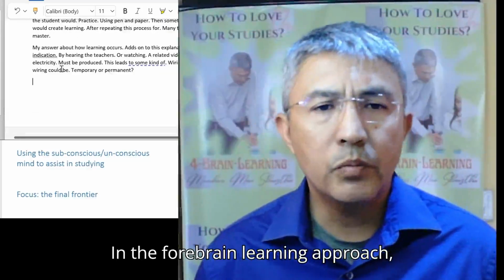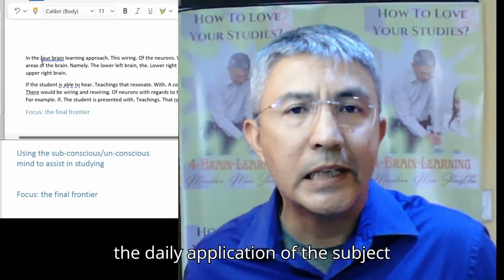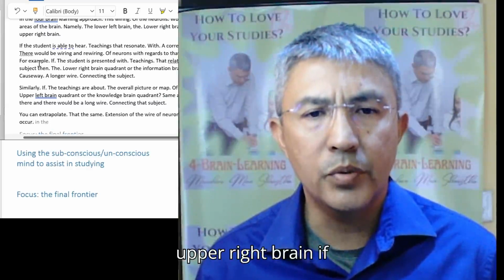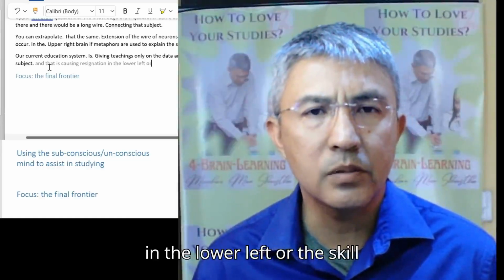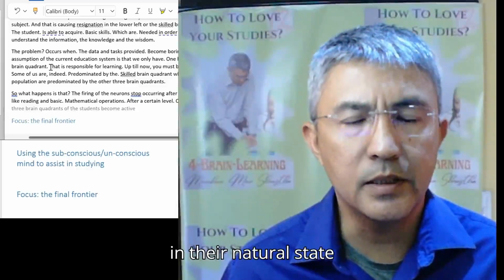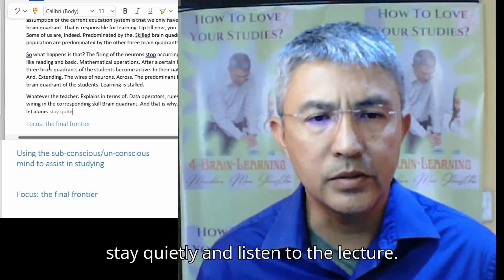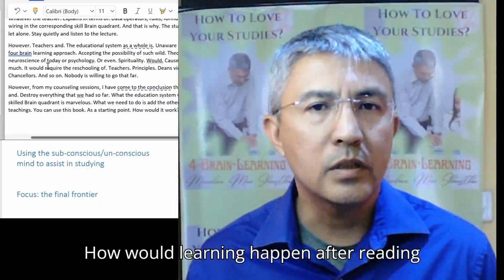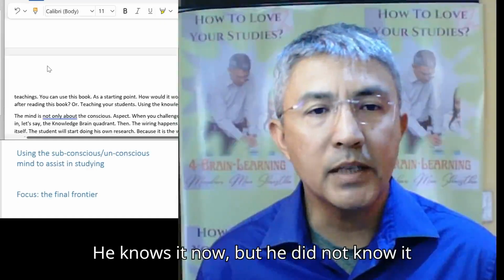9.19 (73) un-conscious process of learning